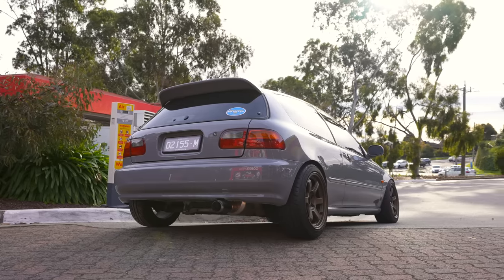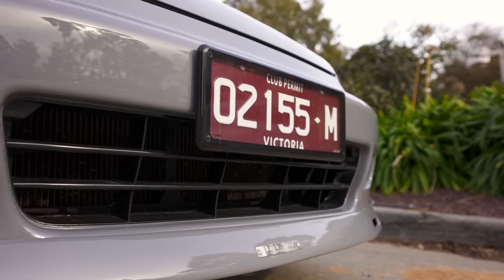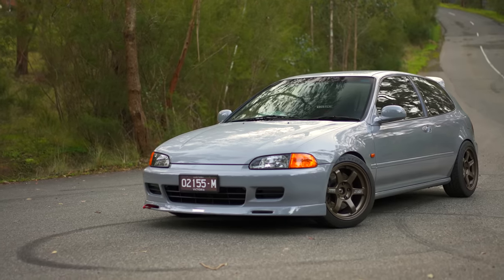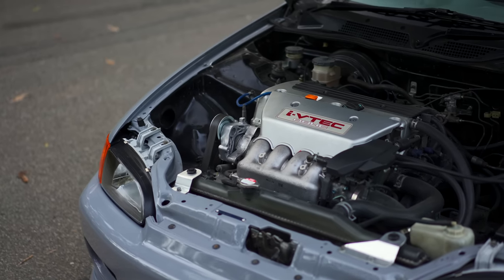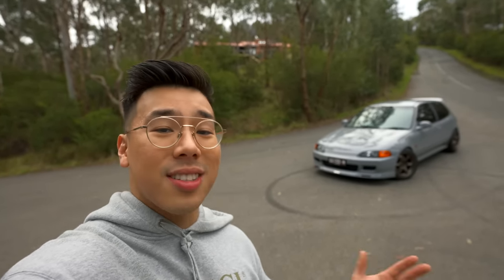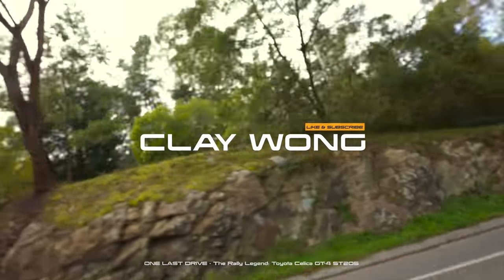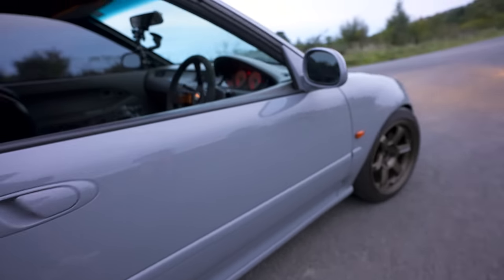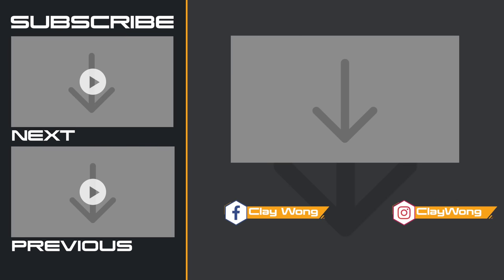Why I LOVE Owning a MODIFIED K20 Swap Honda Civic “EG”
The return of the K20 Honda Civic EG..